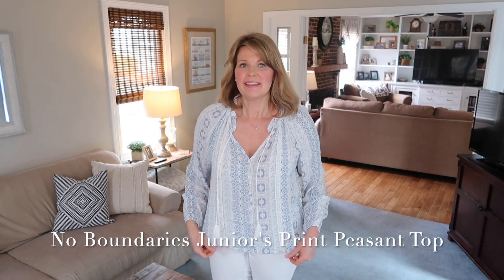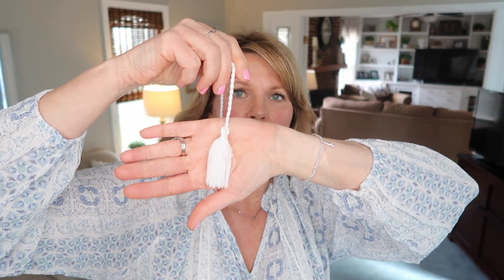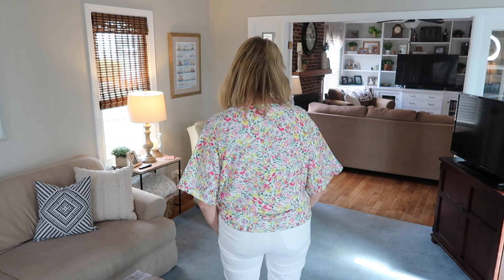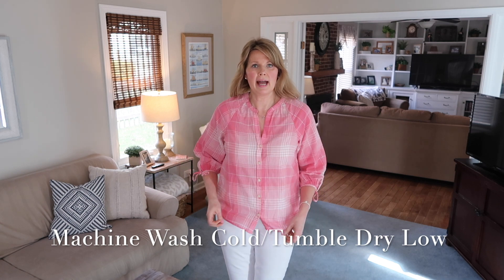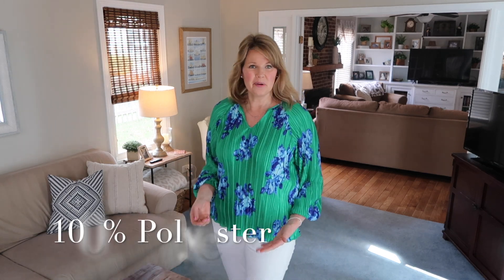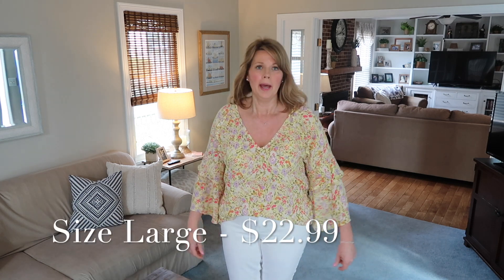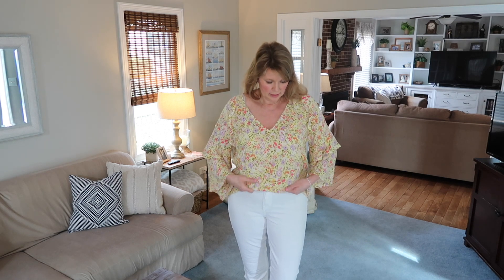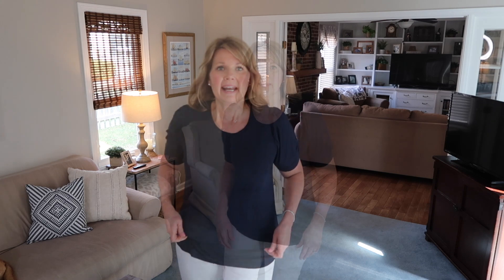BIG Walmart Spring Top Haul And Try On!!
Hi Friends! In today’s video I have a Walmart spring top haul/try on to share with you! I placed an order online, because I never seem to find any clothing items I like in my Walmart store. But oh! The choices online!!!

The white jeans I am wearing are from Old Navy- Straight leg with NUDE pockets. I LOVE THEM!- $34.99

Items in this video:
No Boundaries Junior’s Print Peasant Top - $15.98

Free Assembly Button Down Top With 3/4 Tie Sleeves - $24.00

Time and Tru Long Sleeve Lace Pieced Top - $24.98